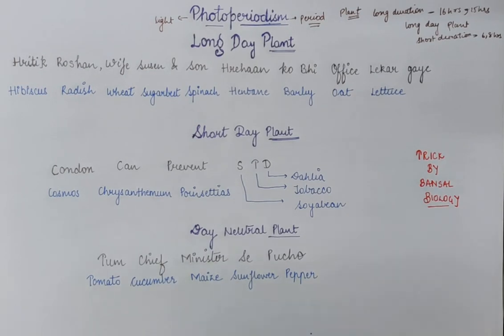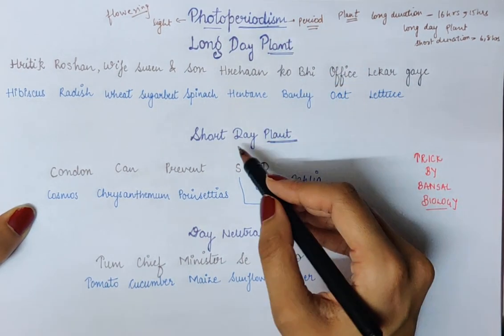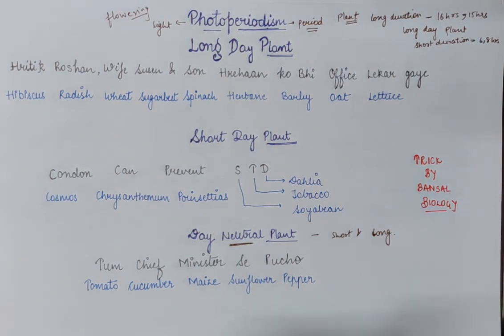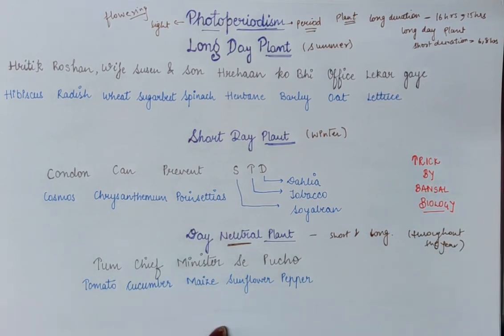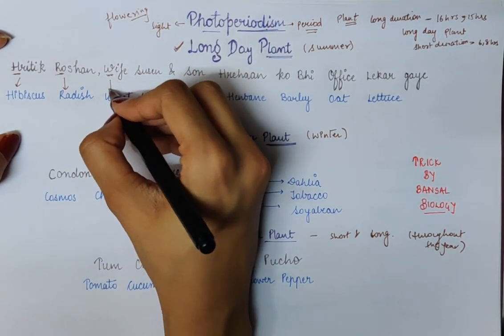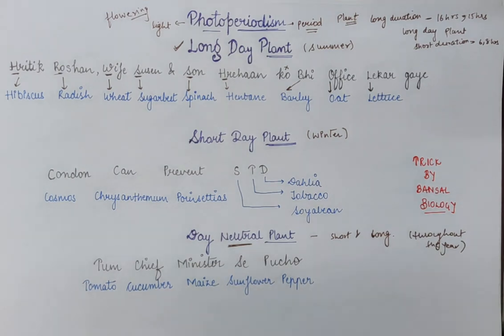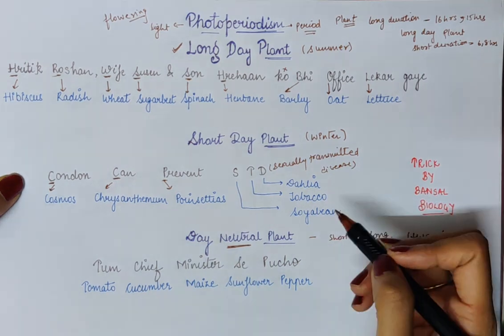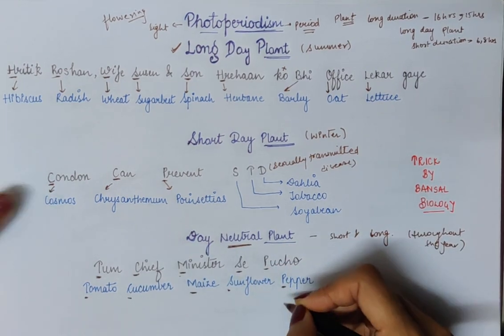Easy Mnemonic (Tricks) to remember Photoperiodism| LDP | SDP | DNP |class11|plant growth&development